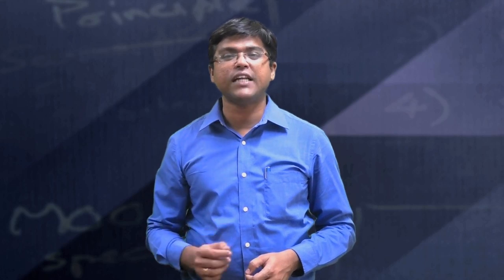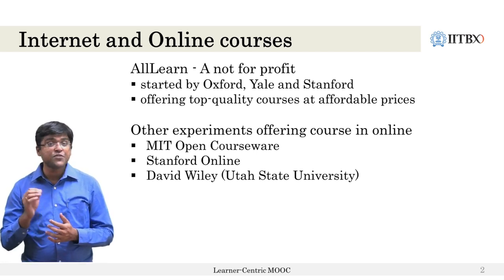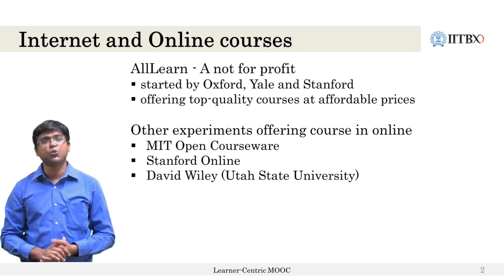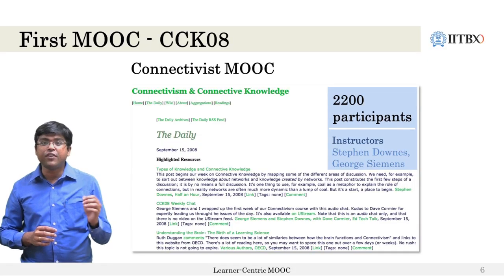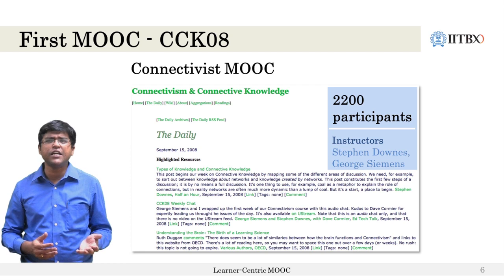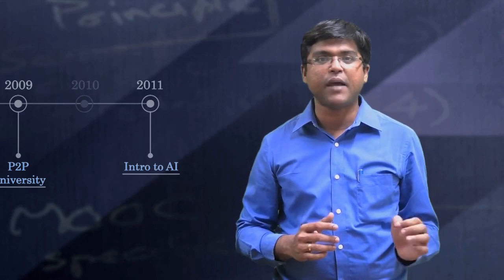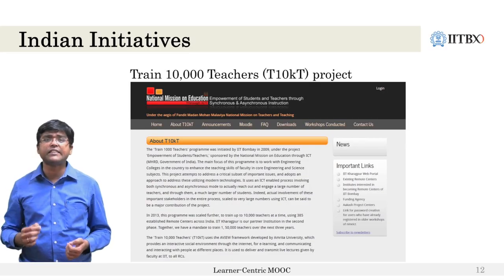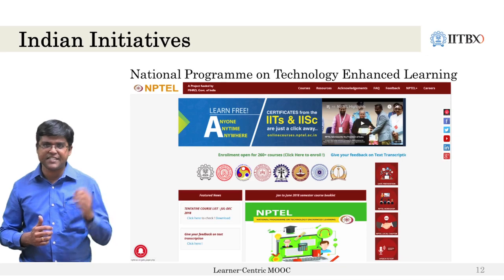#5 Key Evolution of MOOCs | Designing Learner-Centric MOOCs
This video discusses the evolution of Massive Open Online Courses (MOOCs), beginning with early online learning efforts by universities like Oxford, Yale, and Stanford in 2000. It highlights key initiatives such as MIT OpenCourseWare, Khan Academy, and the 2008 course on "Connectivism" by Stephen Downes and George Siemens. The MOOC revolution peaked in 2011 with Stanford's AI course, attracting 160,000 learners, leading to platforms like Udacity, Coursera, and edX. India's growth in MOOCs is also mentioned, particularly with initiatives like the National Program on Technology Enhanced Learning.